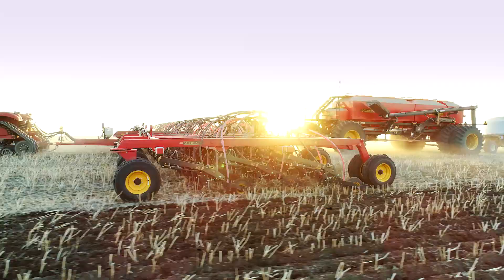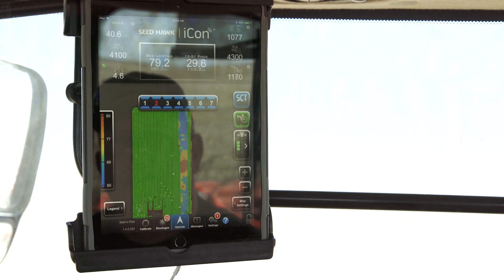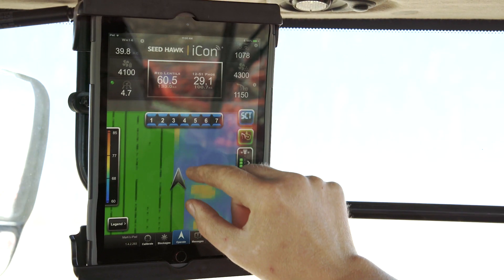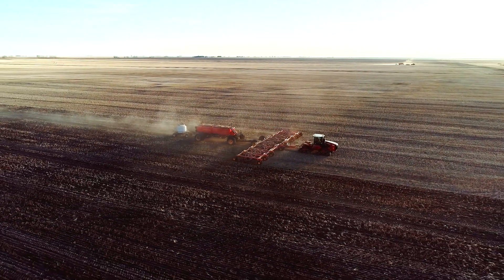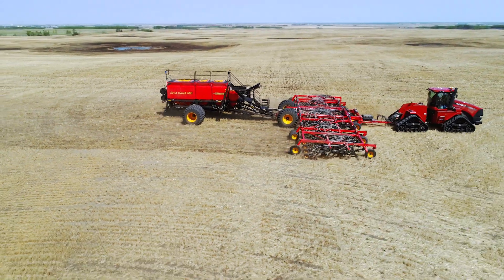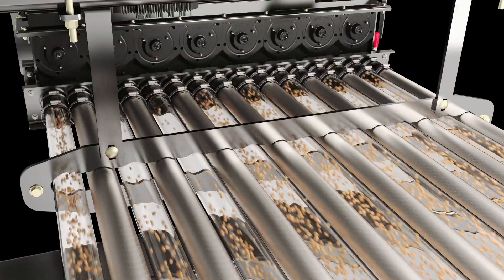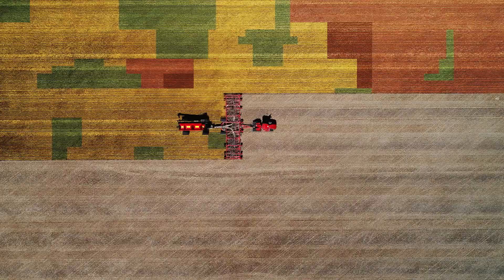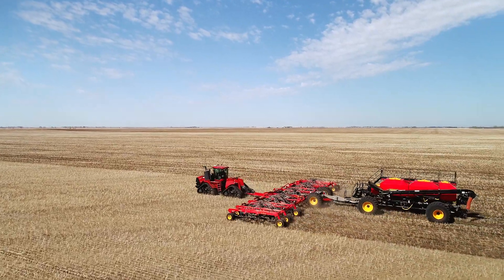Väderstad Seed Hawk - Variable rate technology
To maximize the outcome of your time spent in the field is one of the corner stones of smart precision farming.
Having farming’s most advanced metering technology Fenix III, and the wireless control system Väderstad iCon, the Seed Hawk seeder takes variable rate precision to a whole new level.